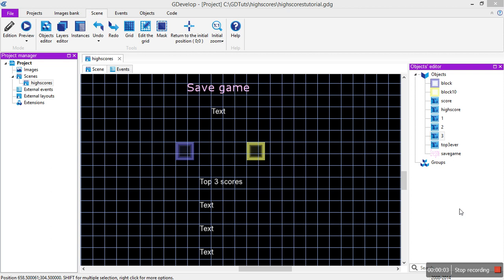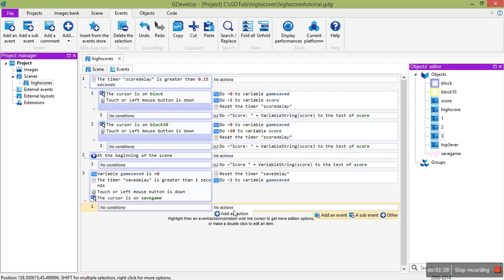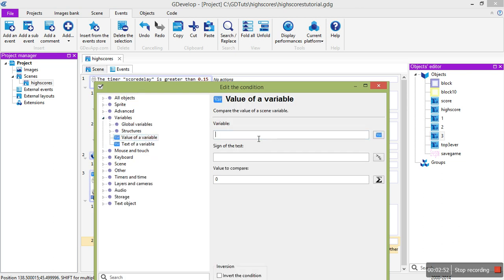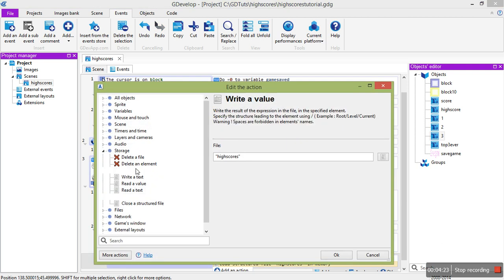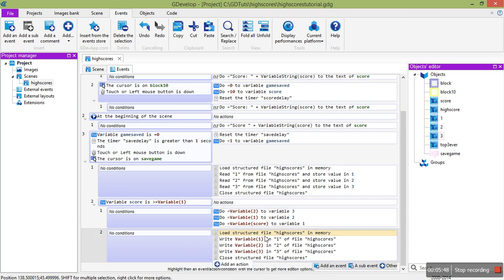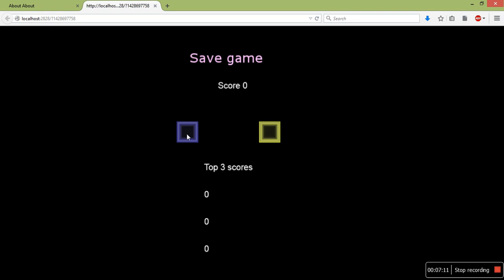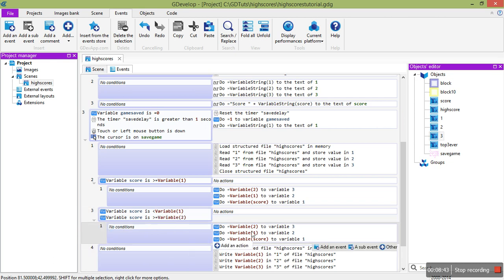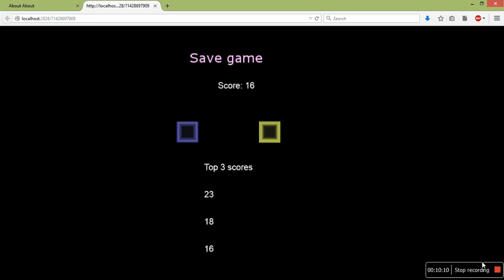Highscores and save/load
Saving and loading highscores.